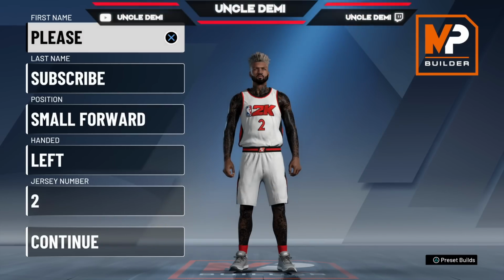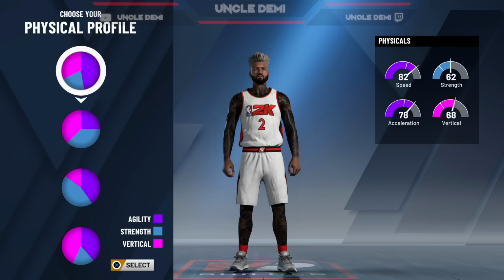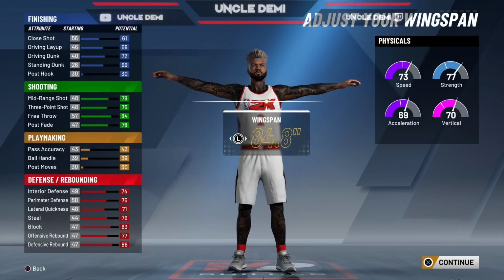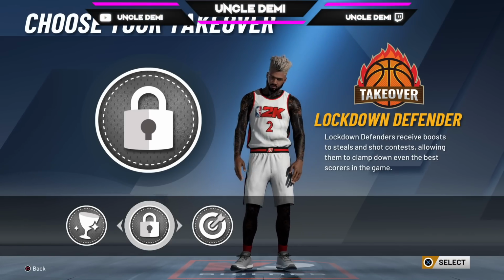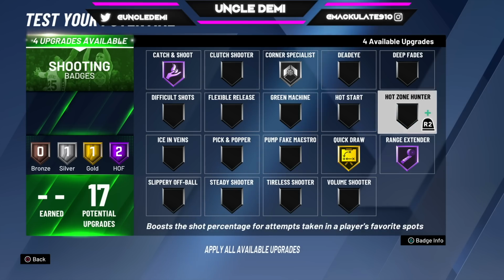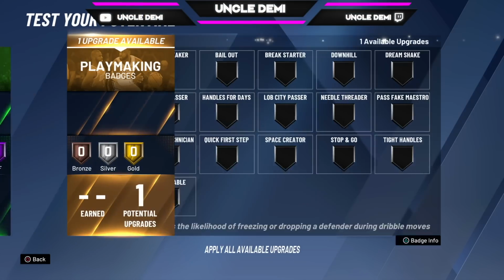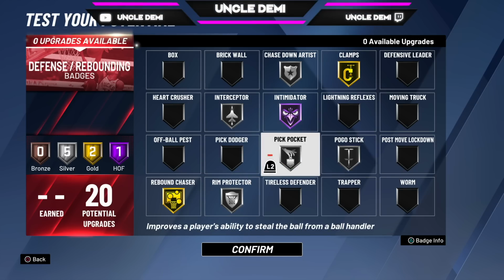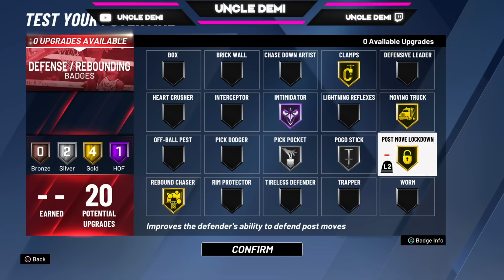BEST REBOUNDING WING BUILD ON NBA 2K20! RARE BUILD SERIES VOL. 86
THIS VIDEO GIVES A STEP BY STEP TUTORIAL ON HOW TO MAKE DIFFERENT BUILDS ON NBA 2K20 USING THE MY PLAYER BUILDER. THE PURPOSE OF THESE VIDEOS, IS TO NOT ONLY MAKE A RARE BUILD BUT uALSO MAKE THEM PLAYABLE AND COMPETITIVE IN PARK, REC, 3v3 PROAM OR 5v5 PROAM. THESE BUILDS ARE NOT MEANT TO MAXIMIZE BADGE POTENTIAL, AS DOING SO WILL CHANGE THE BUILDS NAMES AND WILL DEFEAT THE PURPOSE. IF YOUR LOOKING FOR BUILD THAT CAN HAVE THE MOST MAX BADGE POTENTIAL, YOU SHOULD LOOK AT MY META BUILD SERIES (WHICH ARE THE MOST COMMON BUILDS YOU SEE ON NBA 2K)